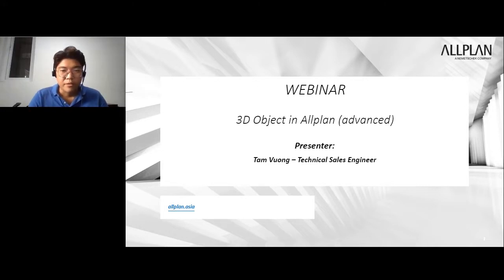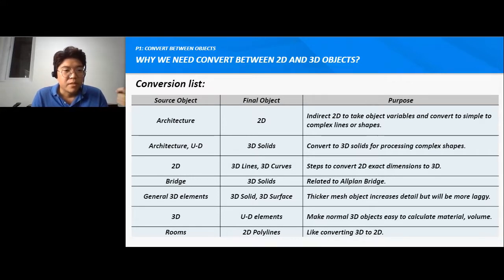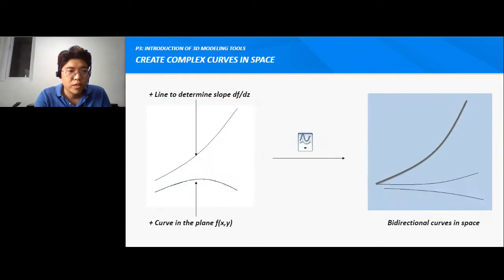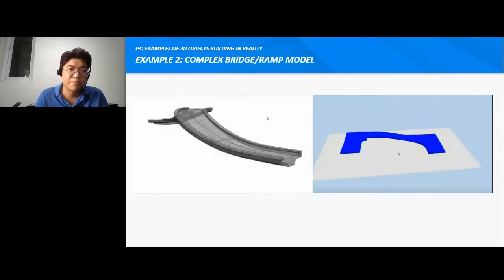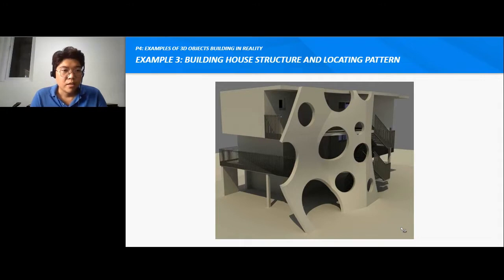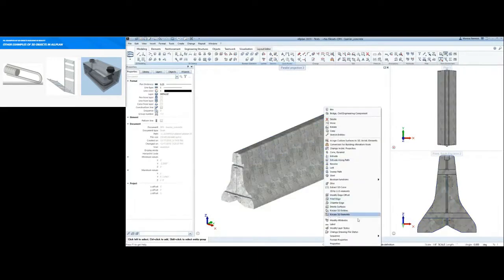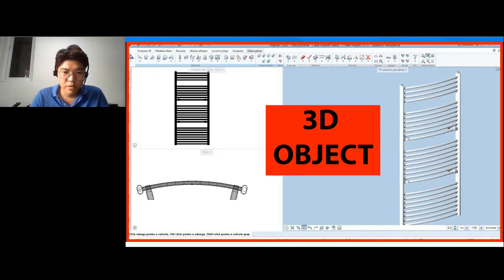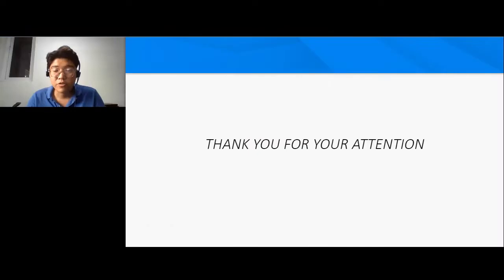Webinar: 3D OBJECT IN ALLPLAN​ (ADVANCED)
This August, let’s learn advanced knowledge with Allplan Vietnam.
The main topics of the webinar include:
- Switch between objects
- Statistics of 3D objects
- Advanced rendering tools
- Build some realistic 3D blocks